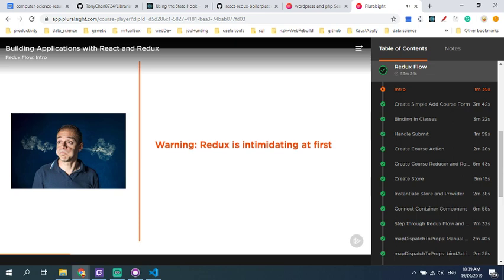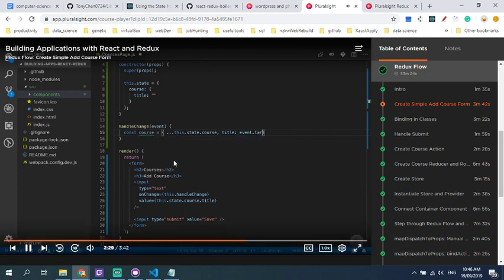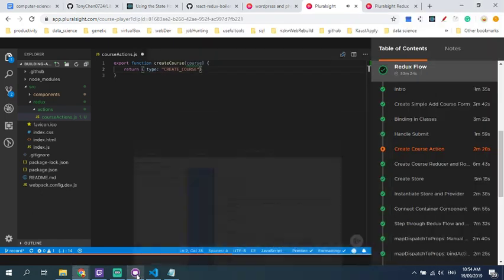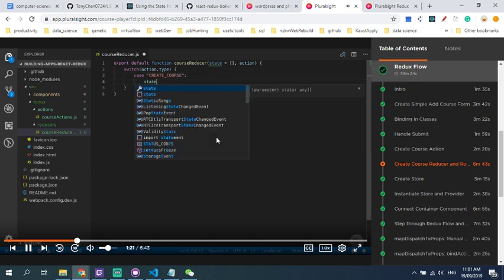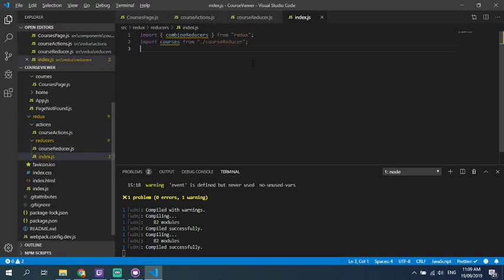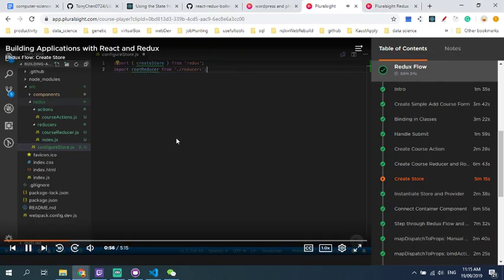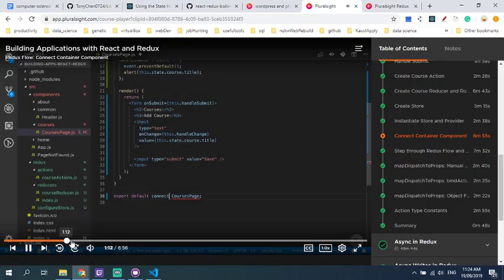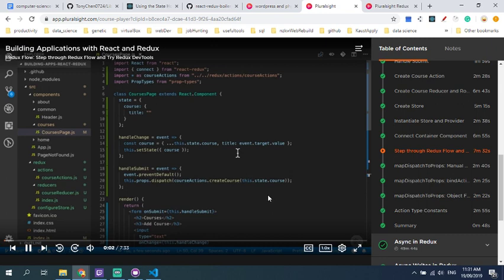redux flow Demo